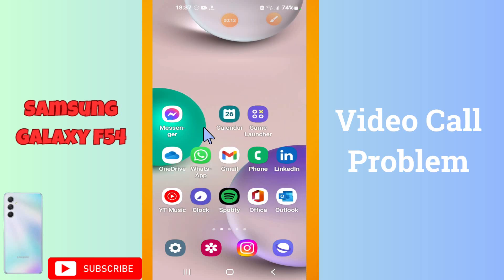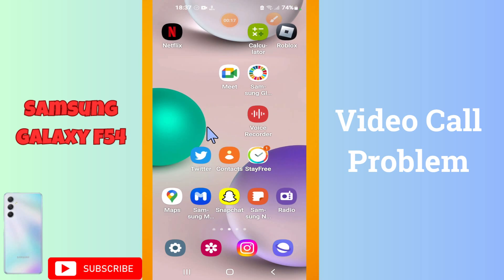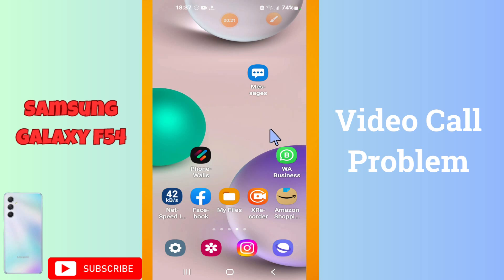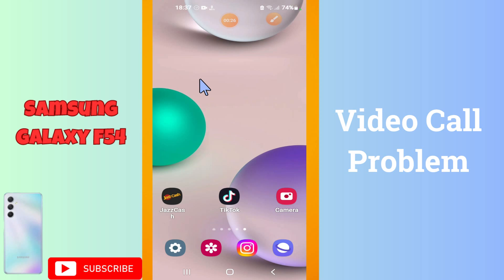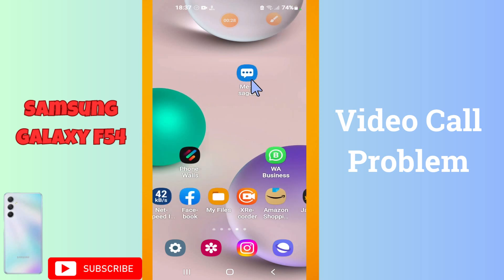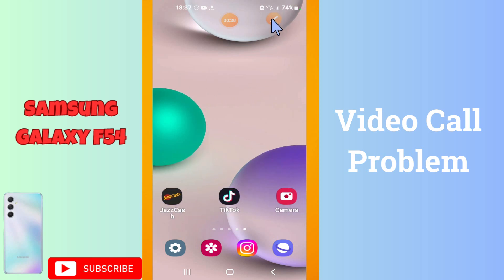Video Call Problem And Video Call Not Work Samsung Galaxy F54 || How to solve vide call issues